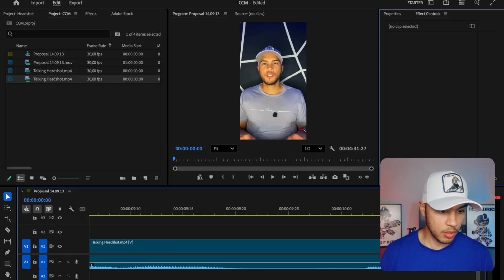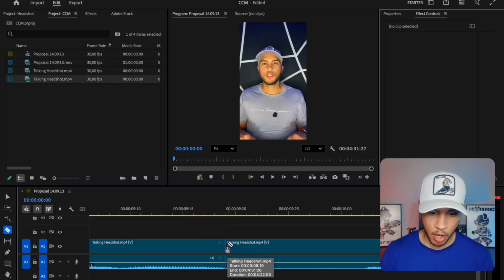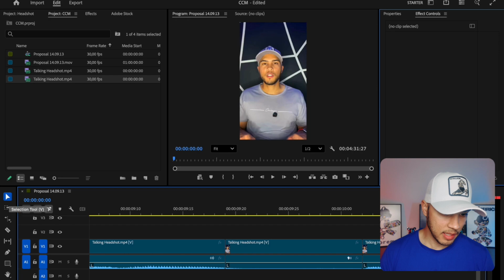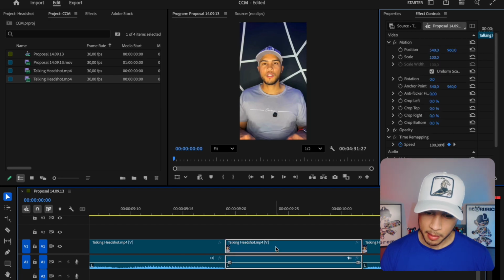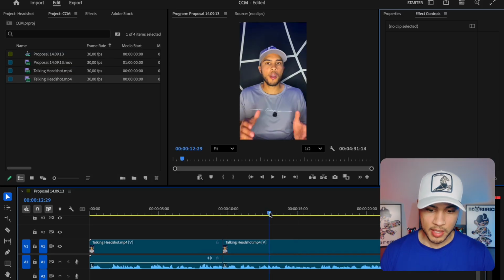How to Create a Clean Talking Head Video in Premiere Pro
In this video, I’ll go over how to create a clean talking head video in Premiere Pro using simple editing steps. I show how to import footage, read audio waveforms, and spot pauses fast on the timeline. The process focuses on cutting silent gaps to improve pacing and flow. This method helps talking head videos look clean, natural, and easy to watch.

Be sure to watch this video all the way as I cover faster editing with Q and W shortcuts in Premiere Pro. These shortcuts speed up trimming, remove pauses, and clean up rough cuts. The workflow keeps audio clear while tightening the edit. The result is better pacing, stronger focus, and smoother talking head videos.

Premiere Pro makes talking head editing simple with clear tools and a flexible timeline. Audio waveforms, keyboard shortcuts, and clean cuts work together to speed up editing. Premiere Pro helps remove silence, fix pacing, and keep videos natural. This editing setup supports polished YouTube videos with clean audio and smooth flow.

– Kyle

Timeline:
0:00 - Introduction
0:13 - Import Footage And Read Audio Waveforms
0:31 - Cut Pauses And Remove Silent Gaps
1:14 - Speed Up Editing With Q And W Shortcuts